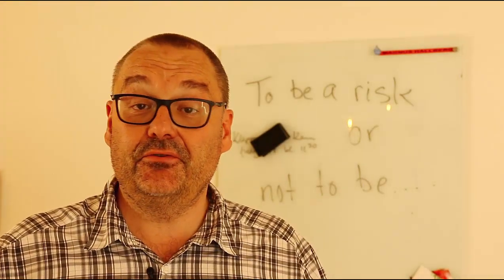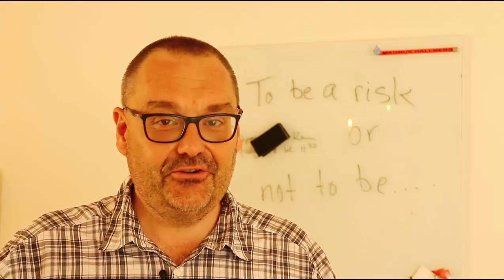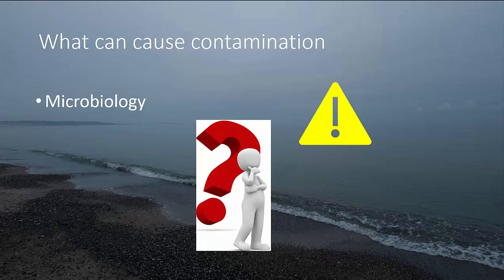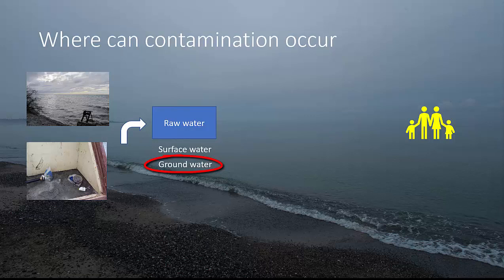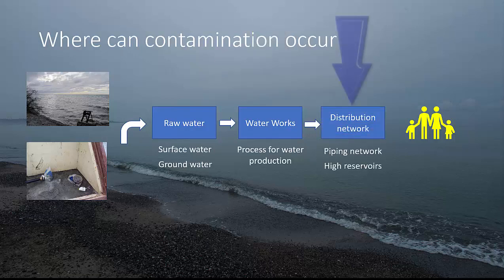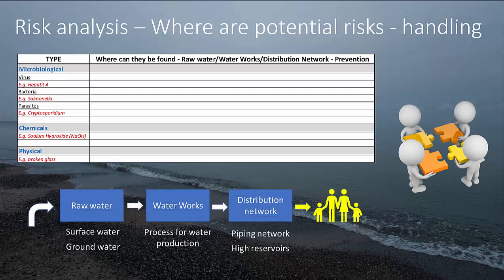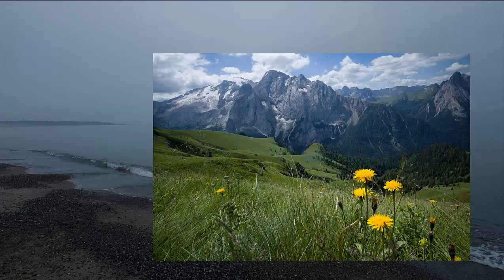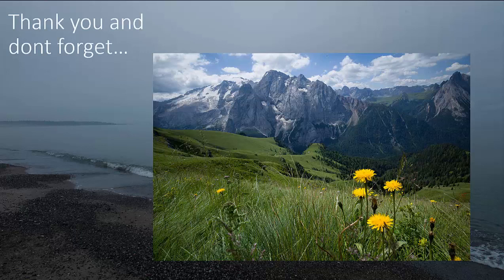Hazard Analysis, Water Works , Water Production and Critical Control Point (CCP)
Overview on how to make a risk analysis when producing and distributing drinking water.